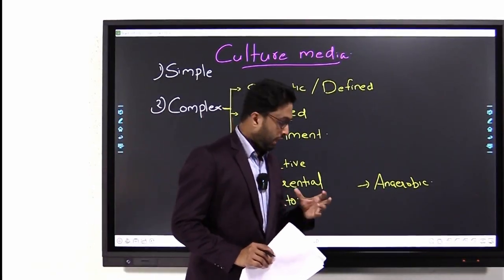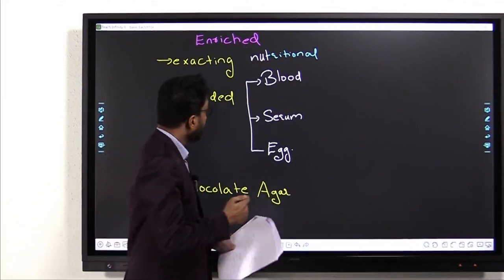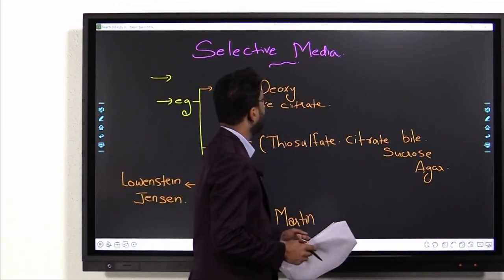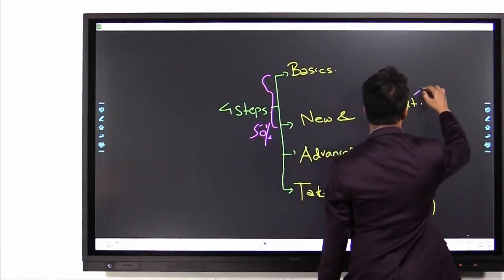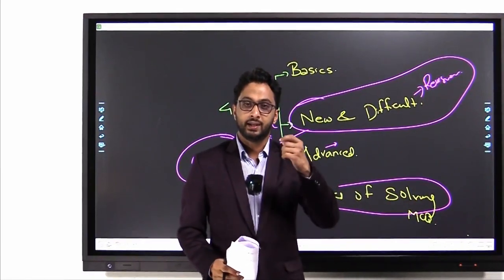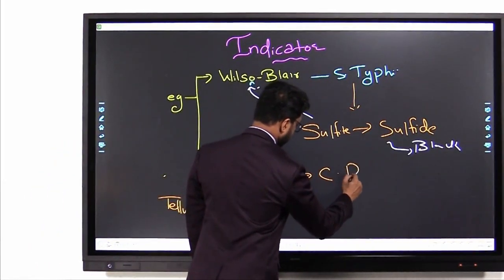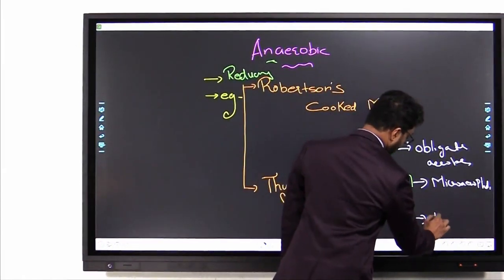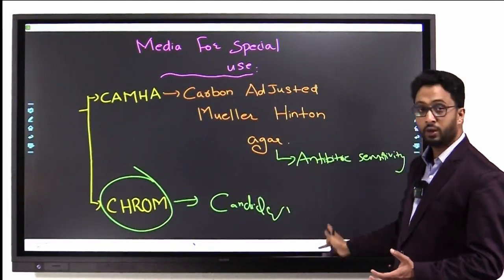Basic bacteriology part 3 lecture (Culture medias in microbiology) For NEET/INI-CET MDS